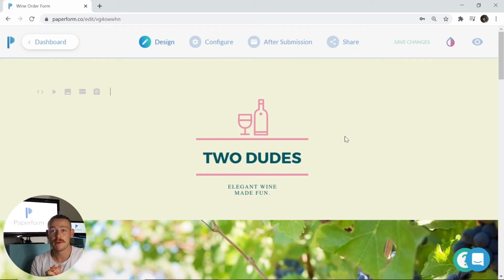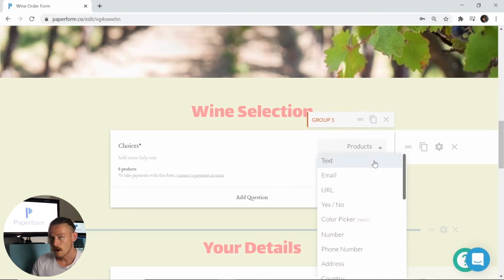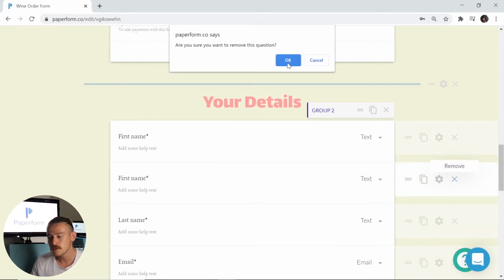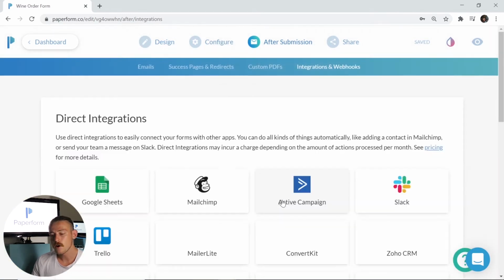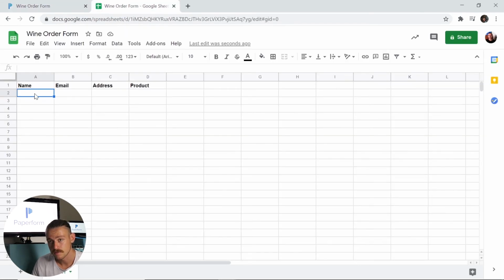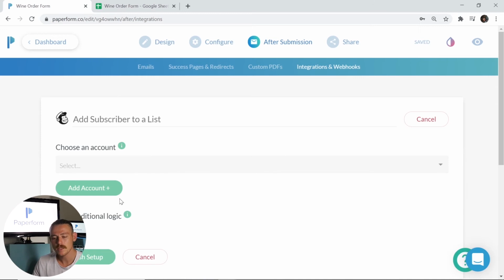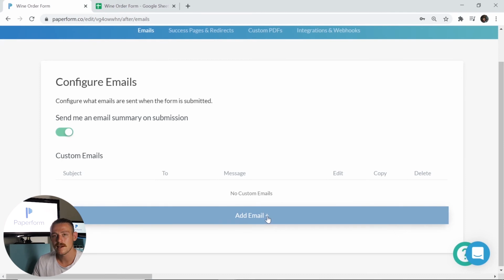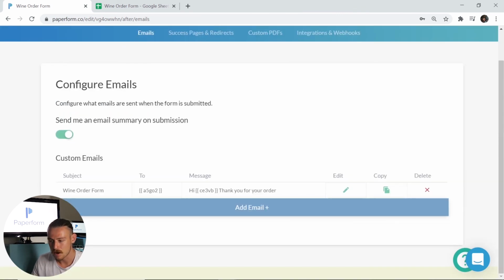How to Sell Wine Online: Building an Ecommerce Store with Paperform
Are you asking yourself the question, How to sell wine online?

How can I begin selling my wine produce through an easy-to-manage eCommerce store?

Start better managing your wine retailer business, cellar door, or liquor store with this easy-to-follow tutorial on how you can create an online store with Paperform.

The tools are there for you to begin creating your very own wine eCommerce site with this easy-to-use online software.
Begin making sales today.

Sign-up for a free 14-day trial (no CC details required) and begin creating elegant forms

Chapters:
00:00 Intro
00:26 Form Basics